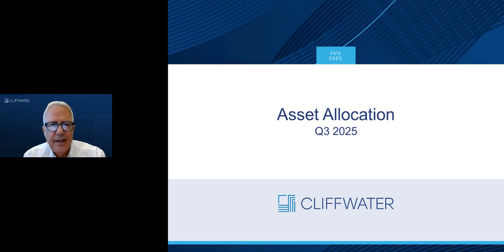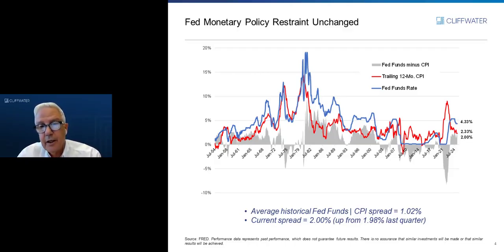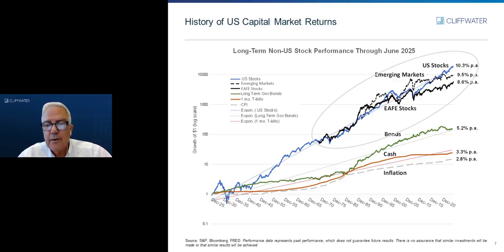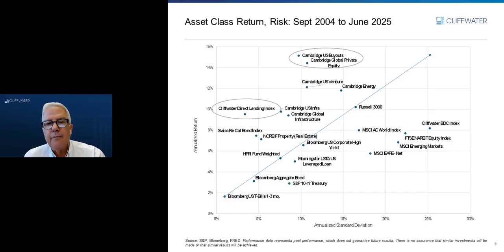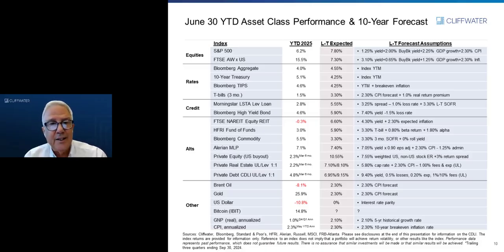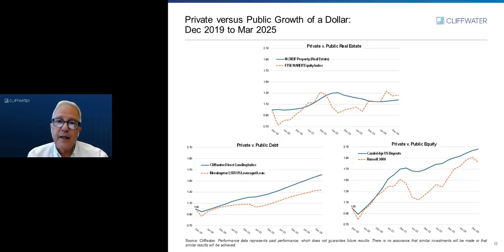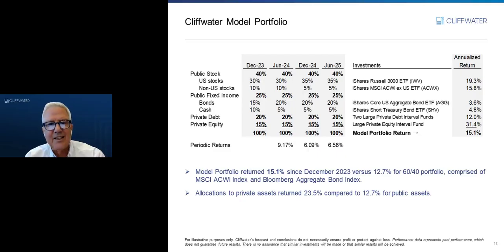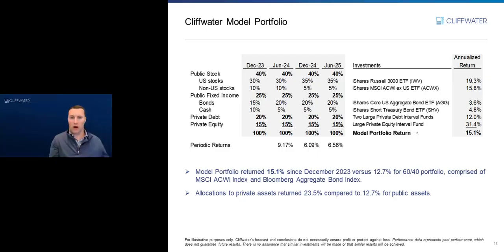Cliffwater Asset Allocation Webinar 3rd Quarter 2025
Join CEO Stephen Nesbitt and Head of Portfolio Solutions Philip Huber for the third quarter 2025 asset allocation update including private equity, private credit, and equity markets.

Steve is Chief Executive Officer and Chief Investment Officer of Cliffwater and is primarily responsible for the day-to-day management of Cliffwater Corporate Lending Fund (CCLFX), an SEC registered credit interval fund focused on the US corporate middle market, and the Cliffwater Enhanced Lending Fund (CELFX).

Steve is recognized for a broad range of investment research.  His papers have appeared in the Financial Analysts Journal, The Journal of Portfolio Management, The Journal of Applied Corporate Finance, and The Journal of Alternative Investments. His private debt research led to the creation of the Cliffwater BDC Index, measuring historical BDC performance, and the Cliffwater Direct Lending Index, measuring historical performance for direct middle market loans.  Steve authored the book, Private Debt: Opportunities in Corporate Direct Lending, Wiley Finance (2019) which provides the analytical and empirical underpinnings of the private debt market.

_This is not intended as a recommendation to invest in any particular asset class or strategy or as a promise of future performance. References to future returns are not promises or even estimates of actual returns a client portfolio may achieve._

_Statements that are nonfactual in nature, including opinions, projections and estimates, assume certain economic conditions and industry developments and constitute only current opinions that are subject to change without notice. The opinions, projections and estimates, assume certain economic conditions and industry developments and constitute only current opinions that are subject to change without notice. Unless otherwise indicated, dates indicated by the name of a month and a year are end of month._